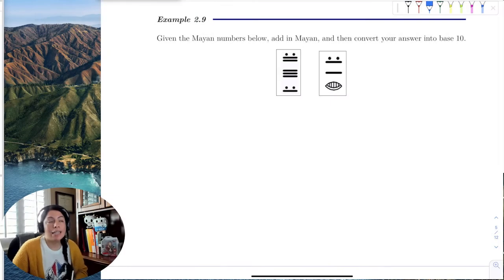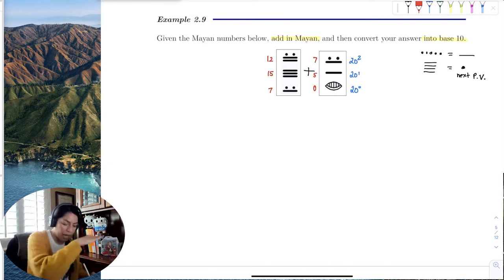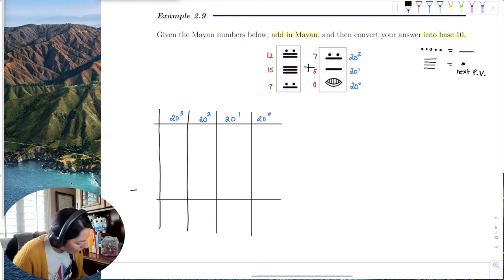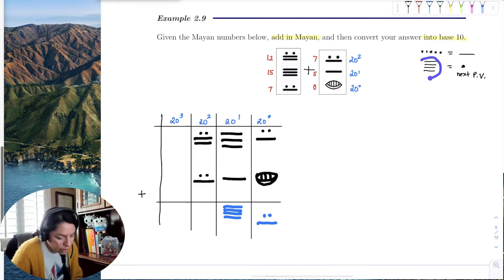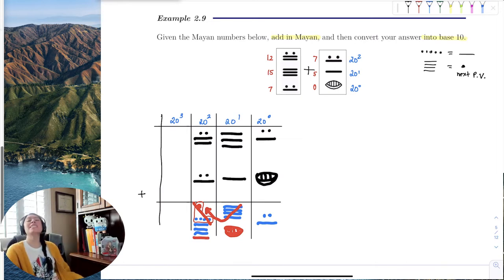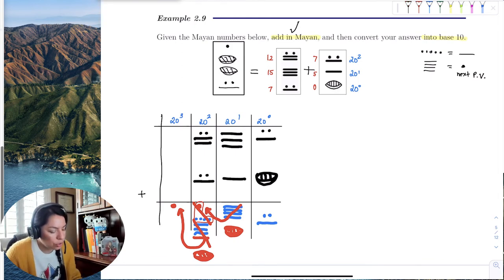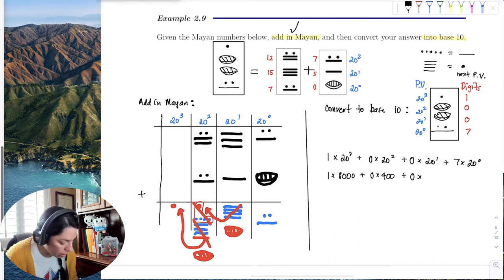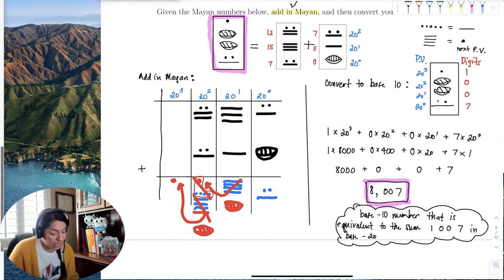Chapter_2_Section_3_Part_2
In this video, we add in Mayan, symbolically, then convert the sum to a base-10 number.